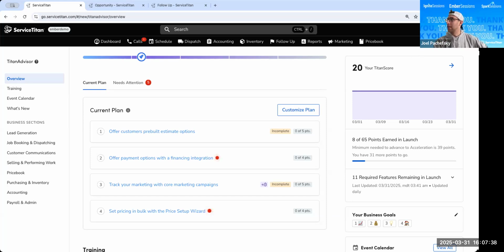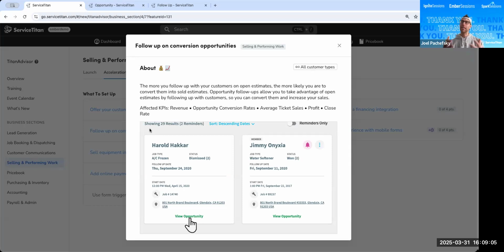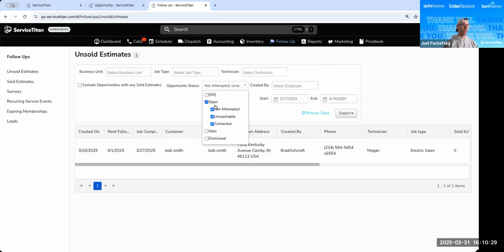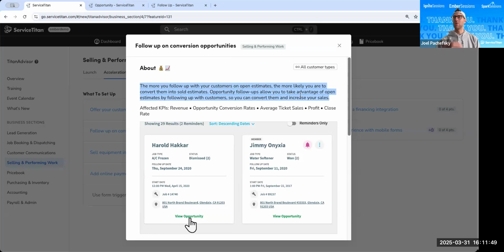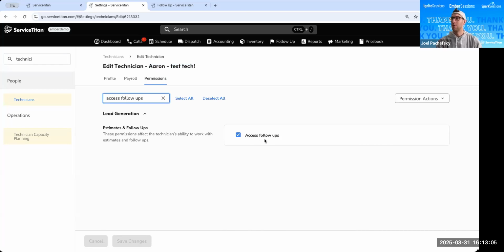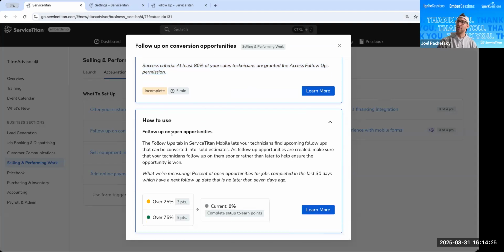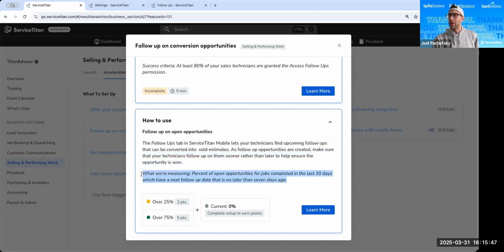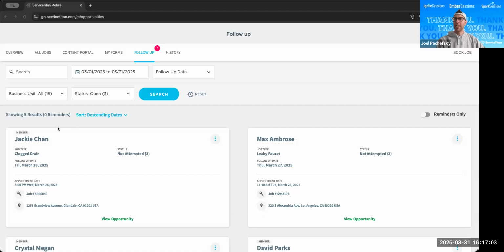Following up on conversion opportunities | TAD Tune-Up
It’s TAD Tune-Up time! This go-around we’re digging into ServiceTitan’s conversion opportunities follow-up feature. We’ll walk you through how this handy tool gives your technicians a heads-up on open opportunities in the field. Learn how to set-up, track, and update follow-ups in the field app, so you and your technicians can start converting open opportunities into revenue.

TitanAdvisor is an automated, in-app best practices guide that helps ServiceTitan customers achieve business goals and maximize ROI by simplifying onboarding and driving consistent feature adoption. Unlike traditional methods that leave users overwhelmed, figuring things out independently, or relying on external training, TitanAdvisor provides customized, step-by-step guidance, benchmarks, and industry best practices. With points and leaderboards to motivate teams and sustain engagement, TitanAdvisor makes it easy for businesses to unlock the full potential of ServiceTitan software and achieve measurable results.

Update Jan 2026 - "Set up" items now receives 2 additional points